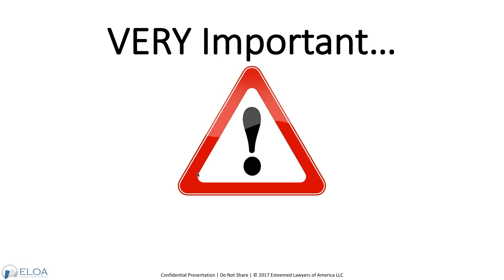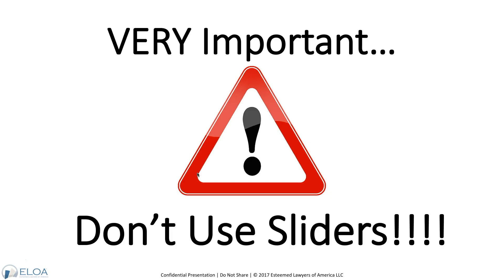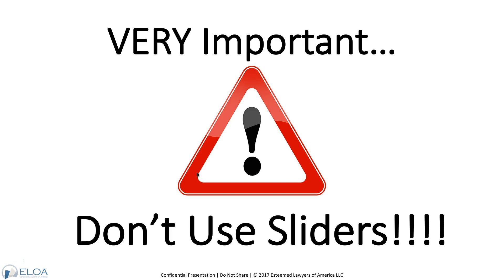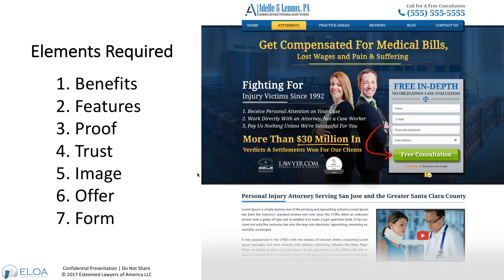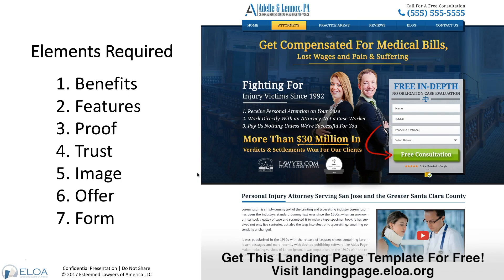The Perfect Law Firm Landing Page | ClickFunnels for Lawyers Landing Page Design